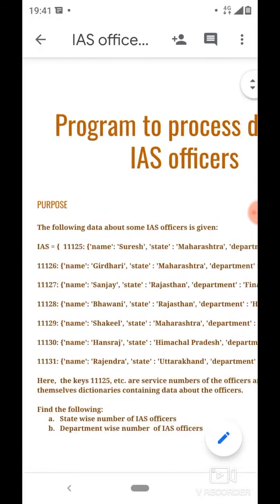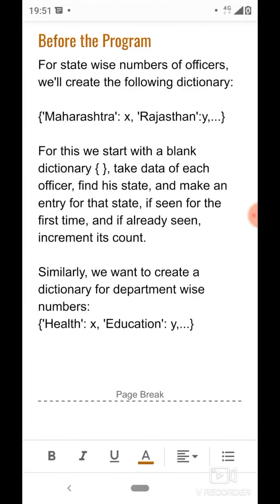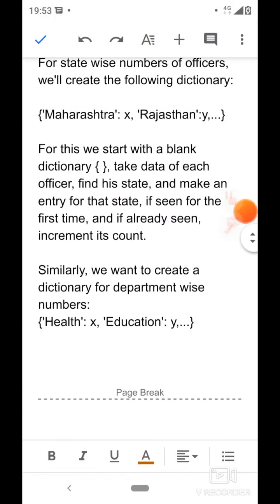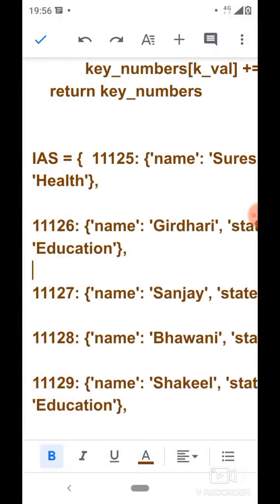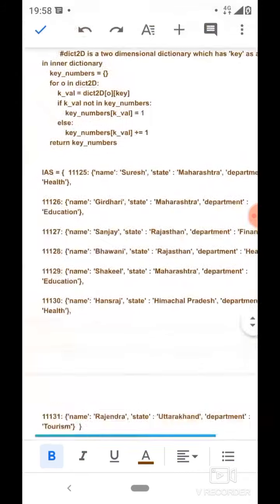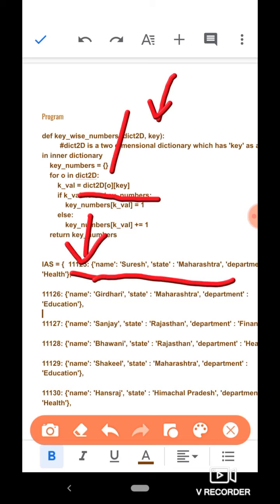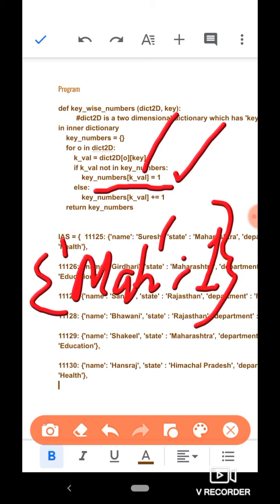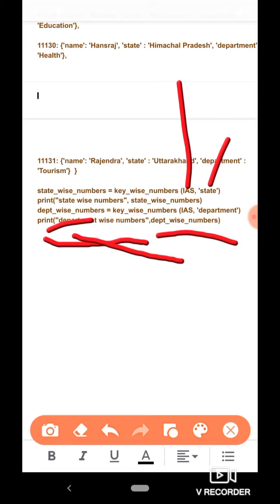python program - processing data given in a dictionary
Python program with dictionary and functions